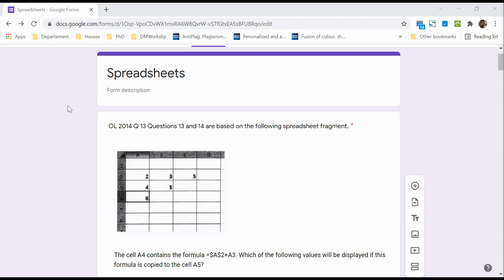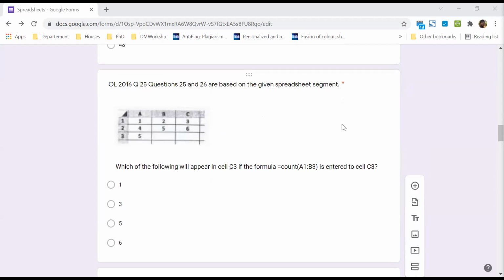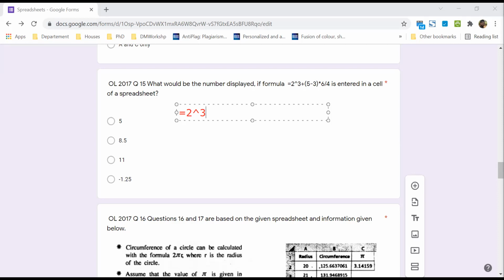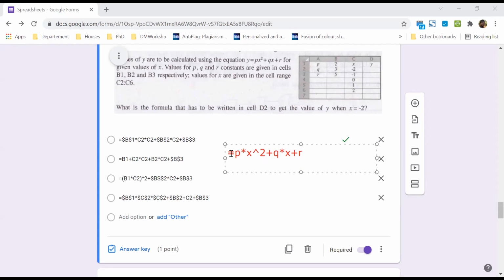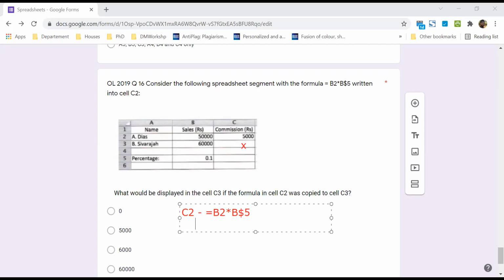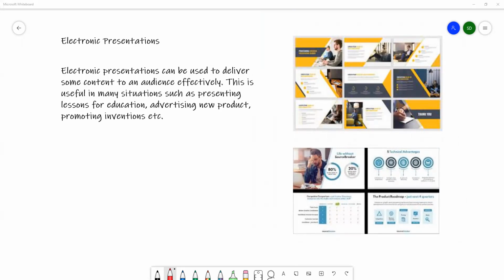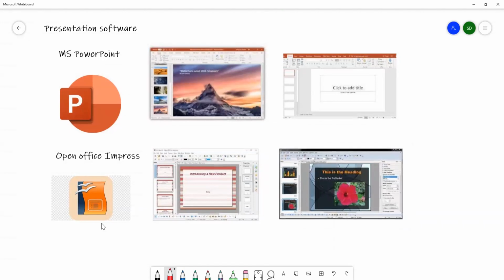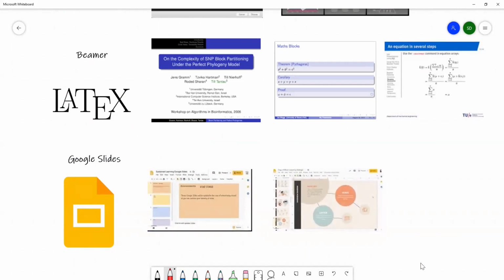OL 2022 ICT English S40 Presentations 1: 2021-10-10